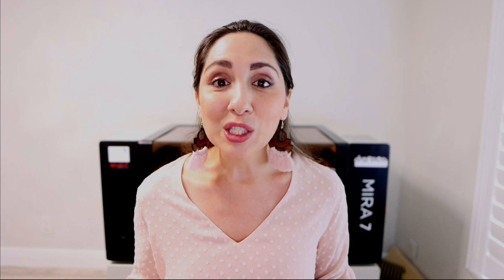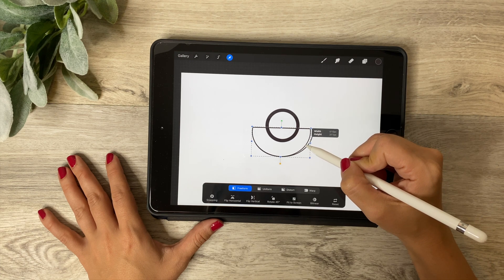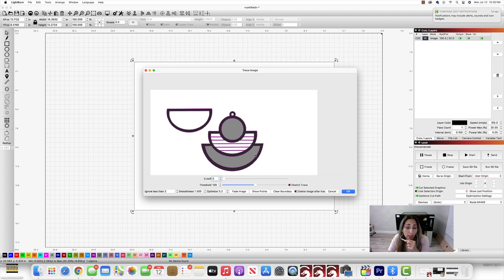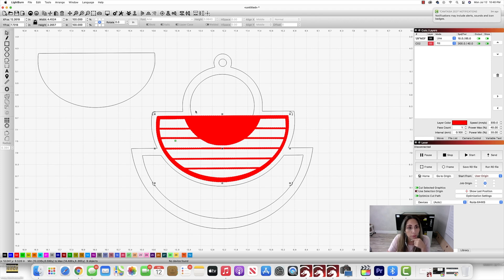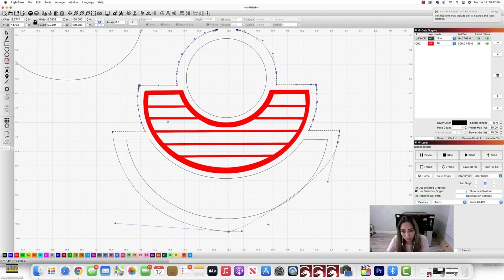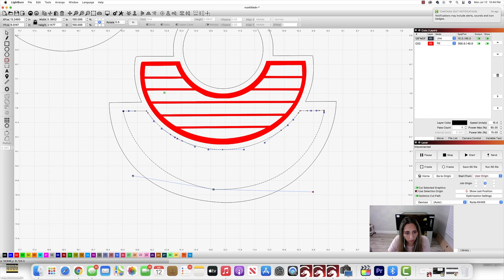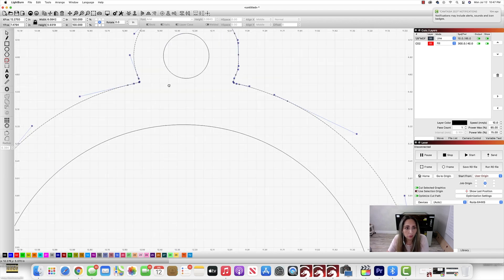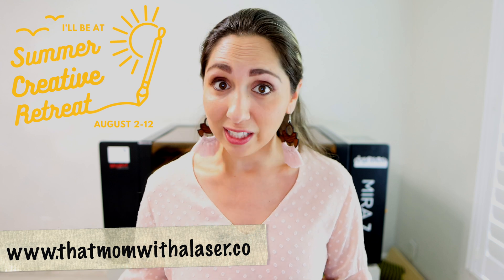How To: Laser Cut Files with Procreate and Lightburn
Hey Maker.  I'm SO excited to get back into the groove of making videos.  Did ya miss me?! ;)

In today's video I will show you how I create my own digital cut files and make them laser ready.  I'm going to keep it simple today and show you how I do this using an ipad, Procreate, and Lightburn.  Be sure to check out the notes below because I may have forgotten a few easy tips ;)

*NOTE*
Node editing - at 9:45, if you pull the handle on the left that controls your curve down more, it would make the bottom of your curve perfect. If the handles on the left and right of a node make a straight line, the curve will be perfect.
*Pro tip - use the S to automatically smooth the point.

To register for the Summer Creative Retreat or learn more about my Aeon Mira laser and accessories